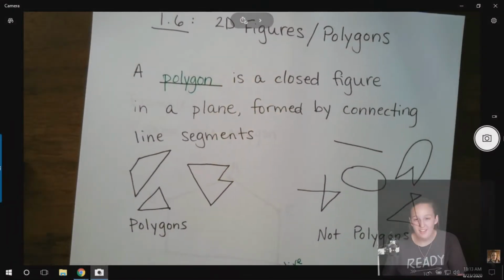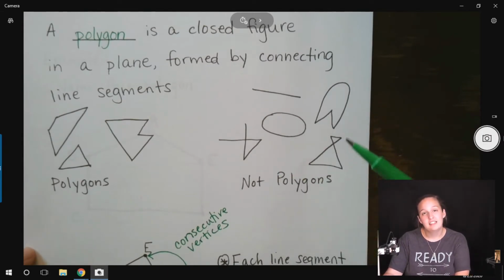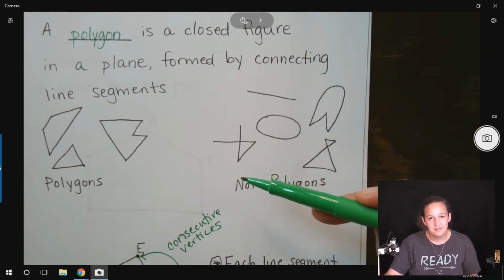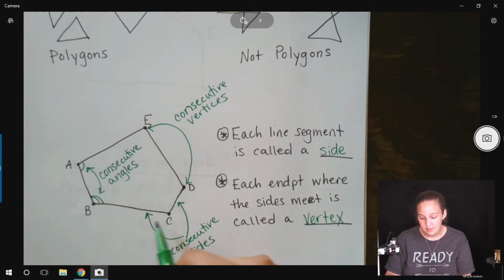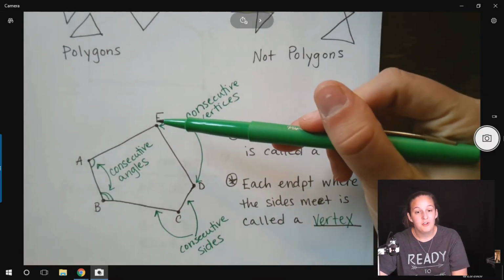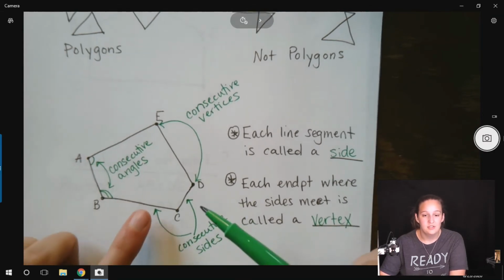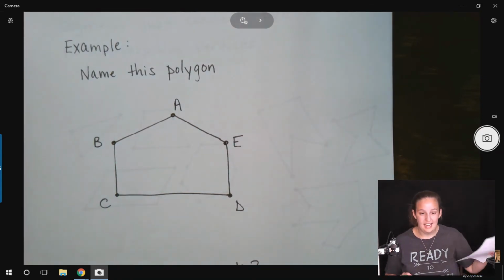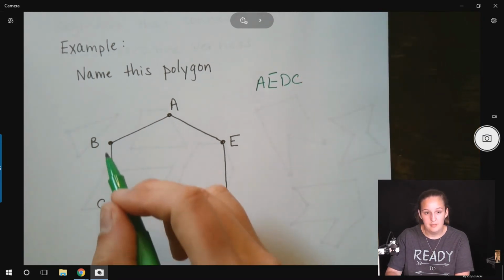Geometry 1-6 Part 1 Polygons